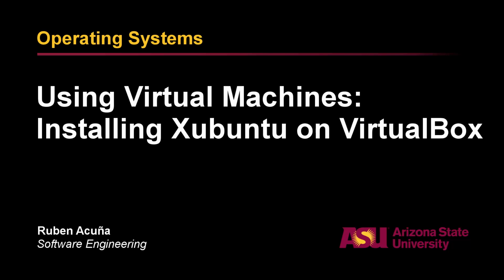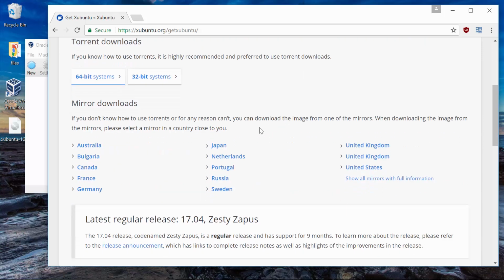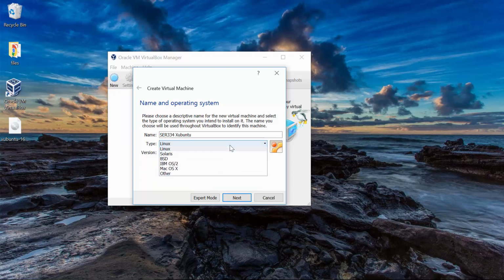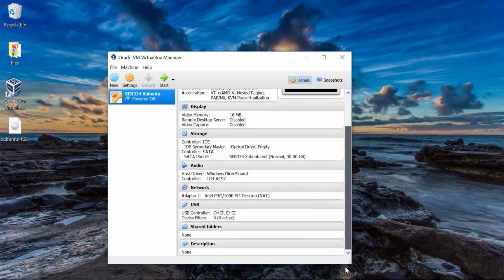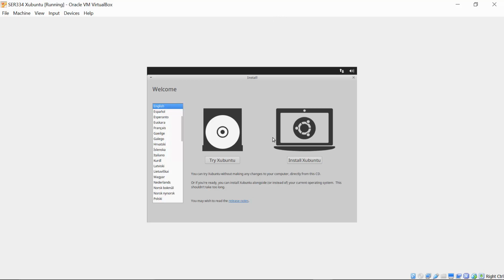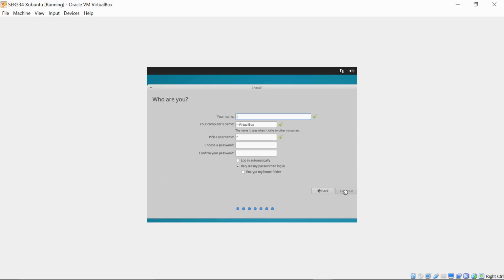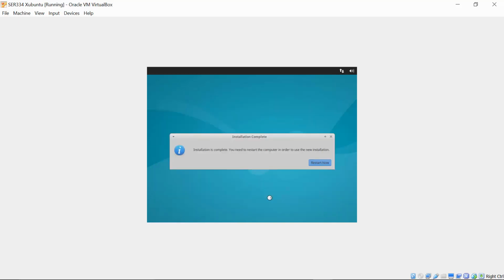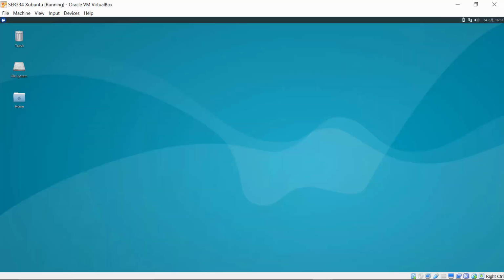[SER334] Using Virtual Machines: Installing Xubuntu 16.04 on VirtualBox 5.1 (Windows)